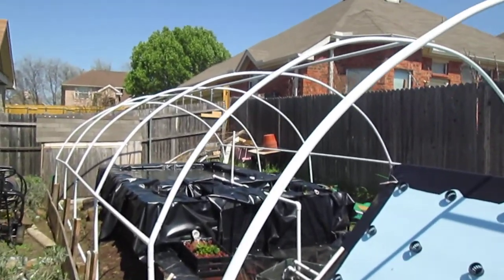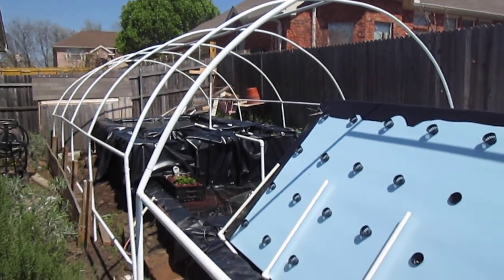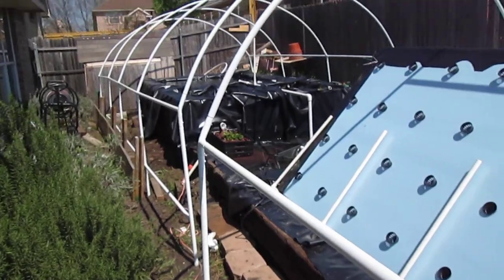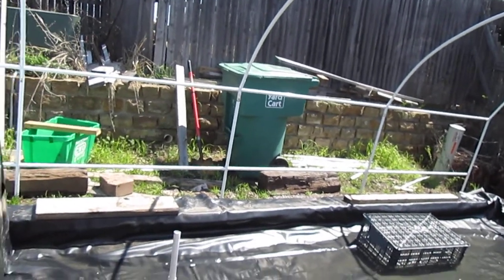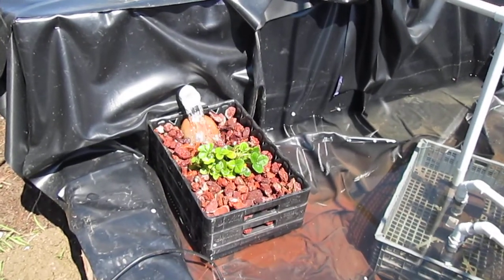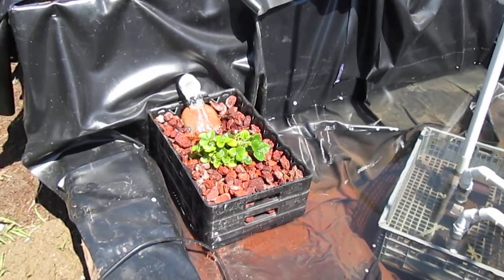Building a pond 19 Mar 24 2015 FT Worth TX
It is going to be sunny weather for one more day and I need to get the screen over the unit. Texas has very strong sun ray during hot months that it literally burn the leave of most vegetable or make them taste bitter.